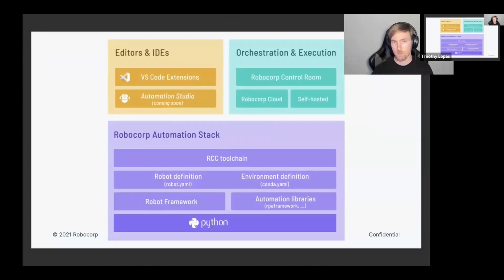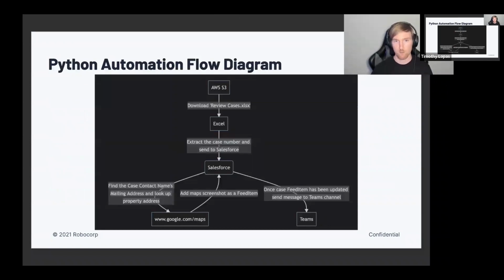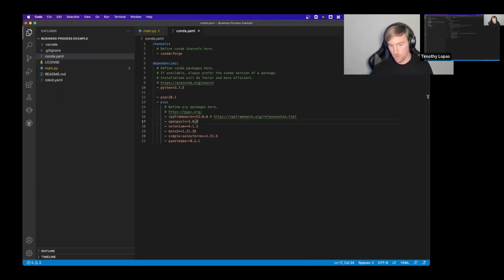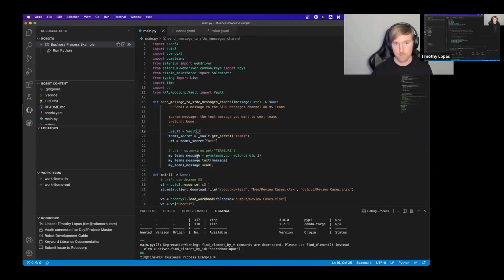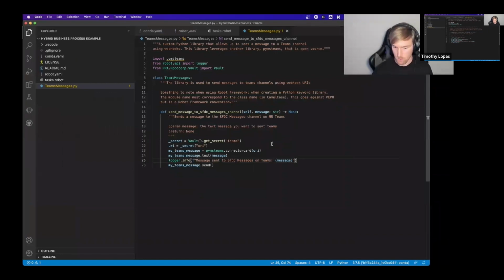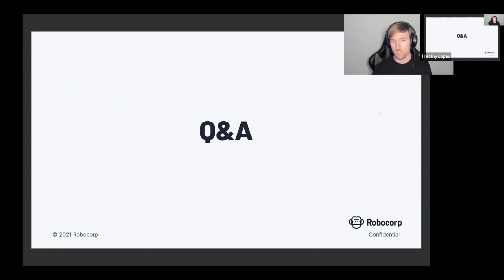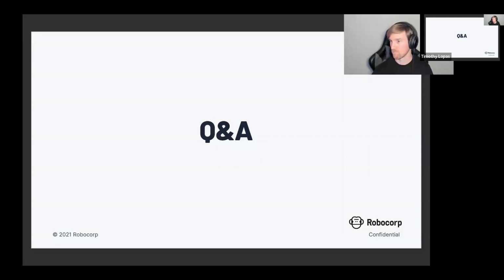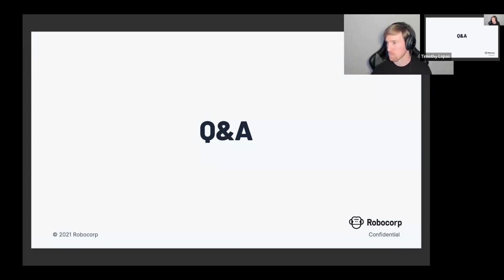Bringing the Power of Python to Robocorp's Gen2 RPA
Learn how you can use your current Python libraries and applications in conjunction with Robocorp:

- High level overview of the Robocorp RPA solution.
- How to leverage the Robocorp RPA solution for existing Python bots, code, and libraries.
- Leverage Python open-source community to add functionality to a Robocorp Automation.
- Build a Python bot from scratch using VS Code with the Robocorp Automation extensions.